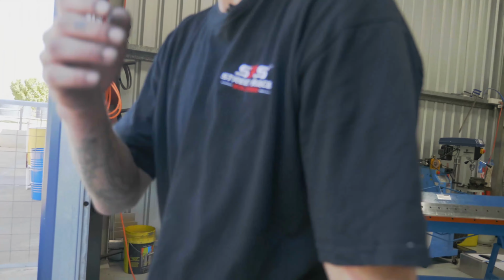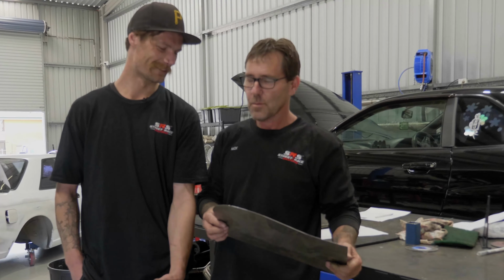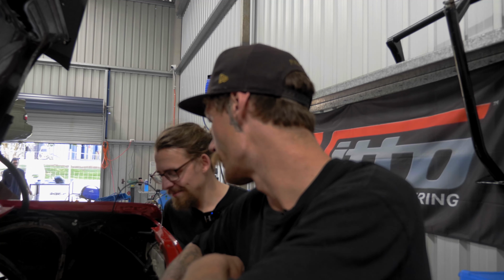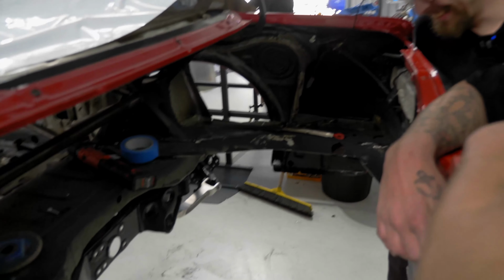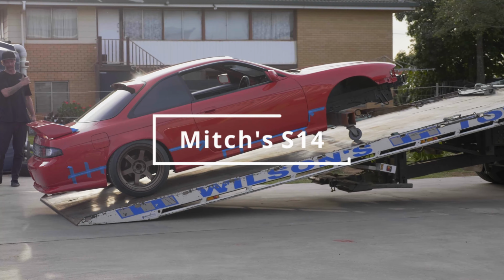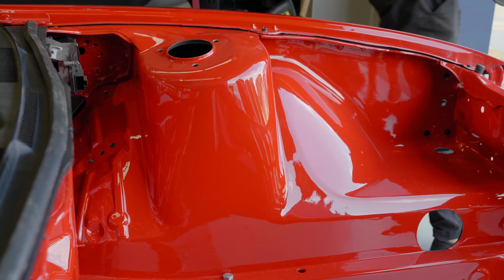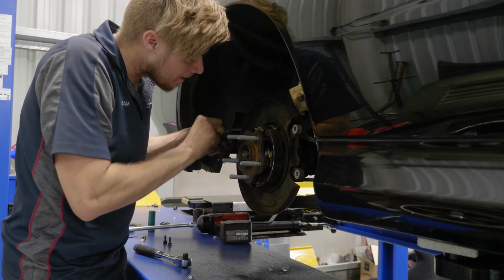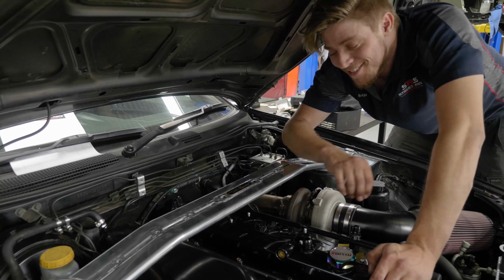WORKSHOP TOUR: S14, S13, R34, CELICA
In this weeks tour video, George the media guy joins Dan on the other side of the camera for the first time.

Tune in to learn how SR20's lead Daniel on a path of Spiritual Reconciliation, and George reveals he is a mechanical mastermind because "He's seen them do it a few times"

0:00 Intro
1:06 Stu's Red Car
1:40 Mitch's Freshly Painted S14
1:55 Braaps the Celica
2:39 George's 5 Favorite Things
3:17 Blake's S13
4:02 Drag Wing
4:34 Outro